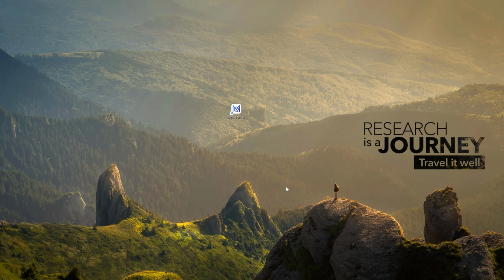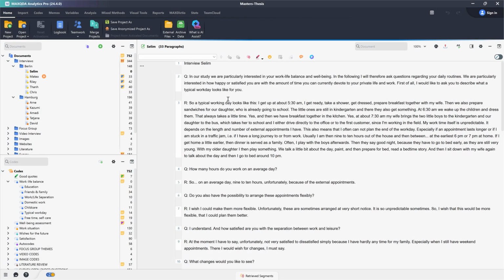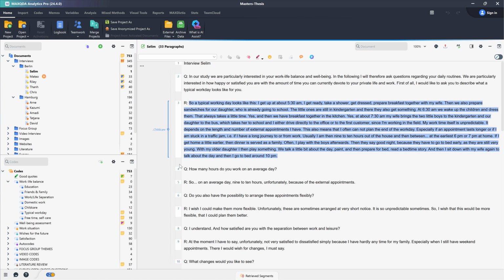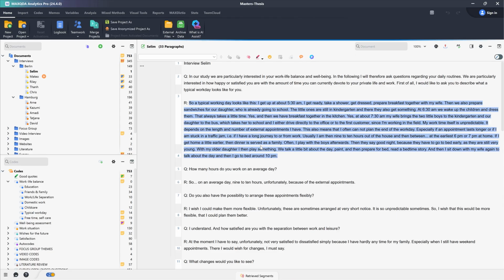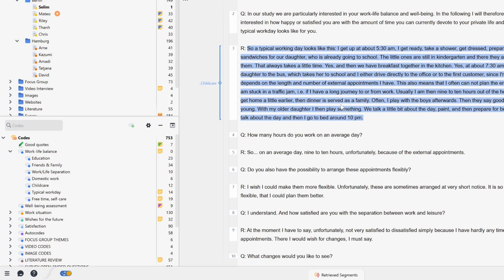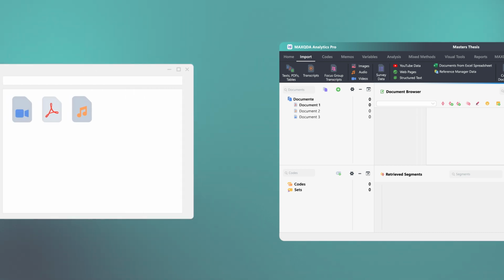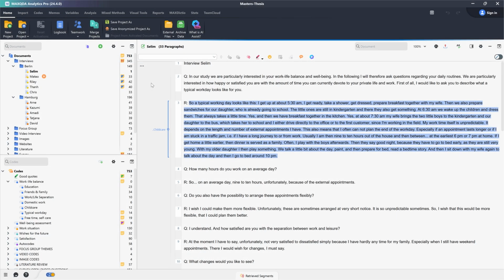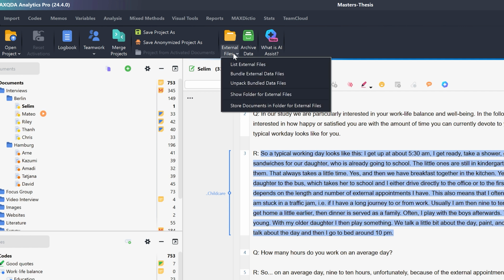Saving project files and creating backups in MAXQDA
In this video tutorial we will show you how data storage works in MAXQDA, how you can create backups of your project file yourself and have MAXQDA create automatic backup copies of your project file.